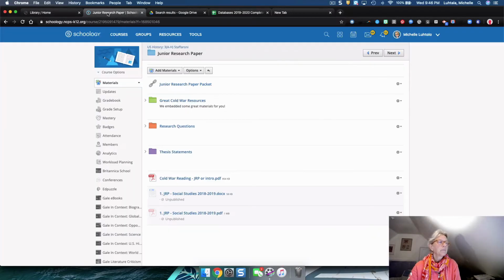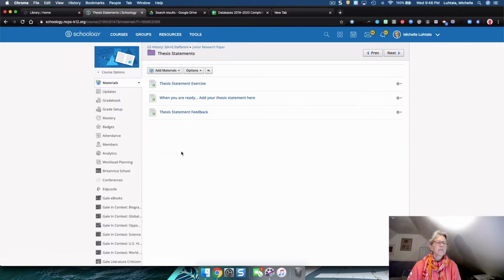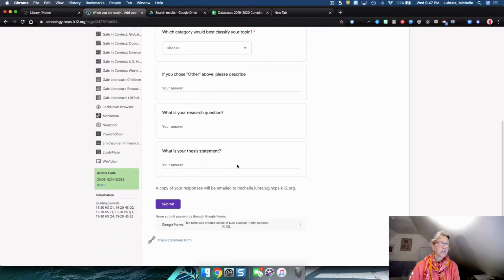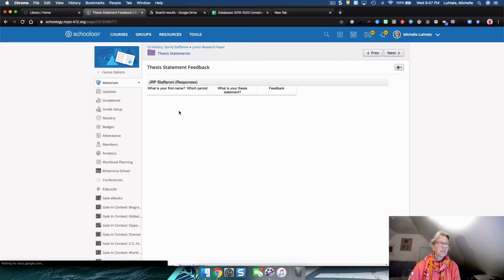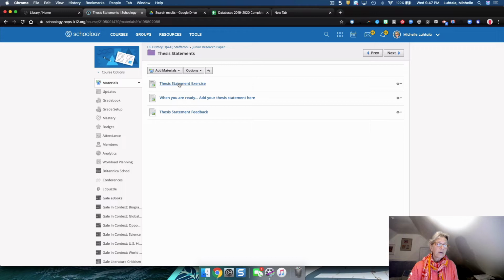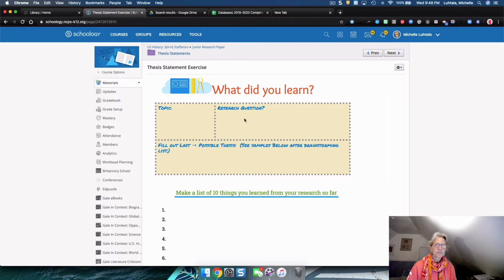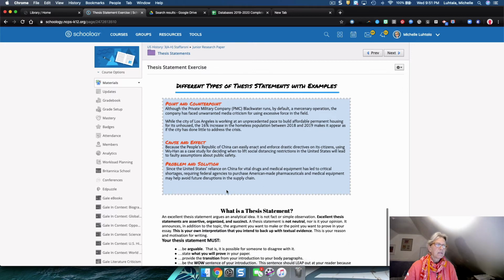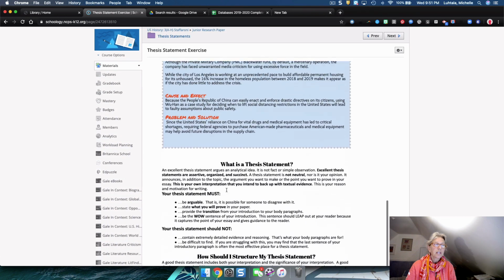Thesis Statement - Staffaroni